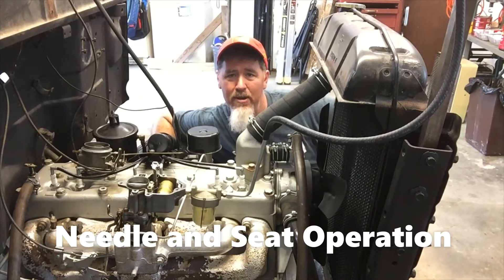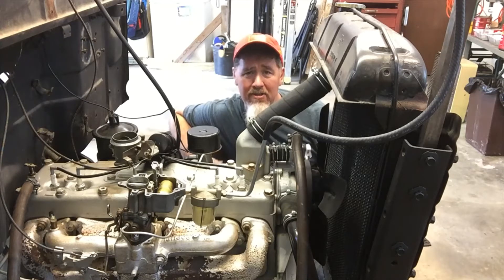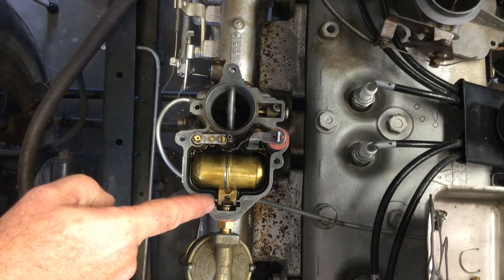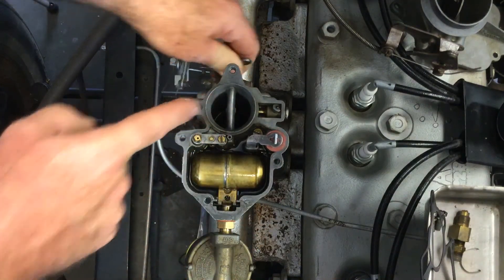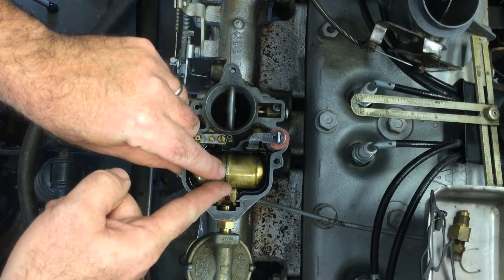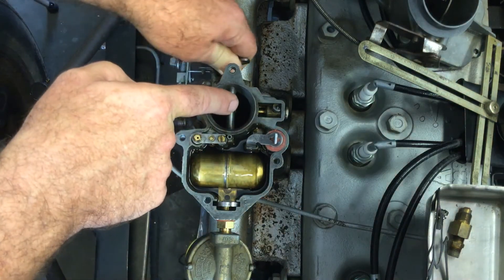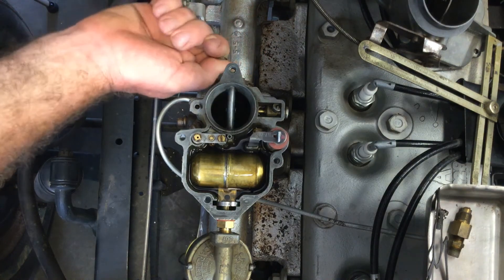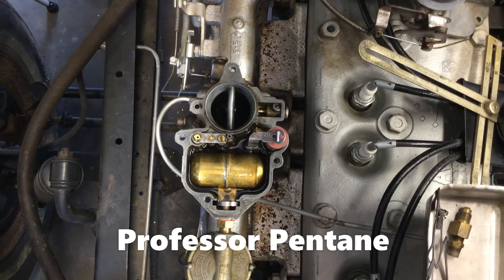How does a needle & seat work in the float bowl of a carburetor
Lesson on how fuel enters the float bowl through the needle and seat of a Carter B & B carburetor on a 1949 Dodge truck.